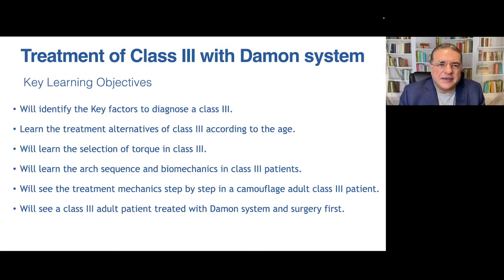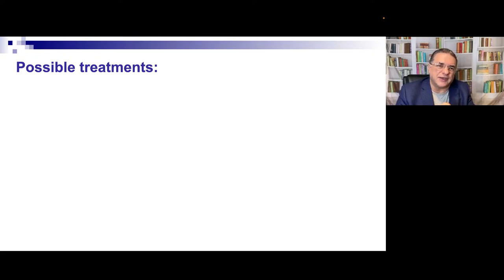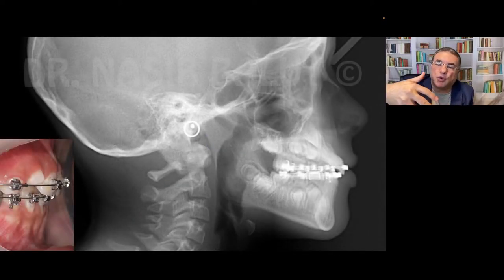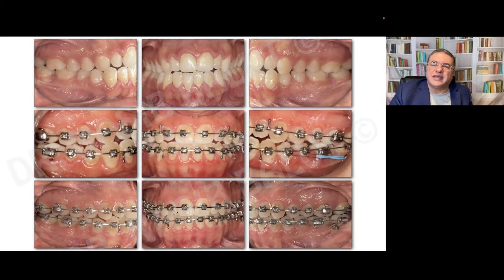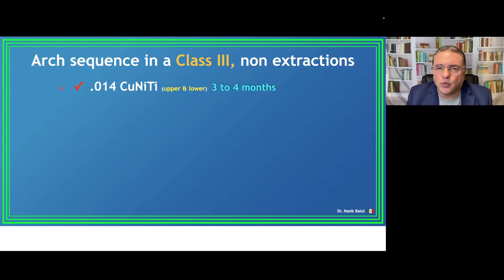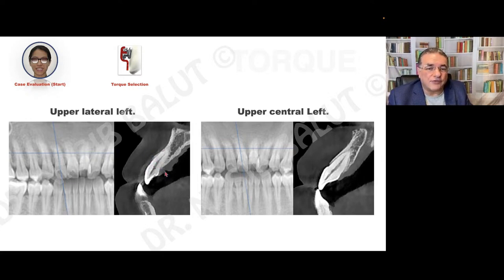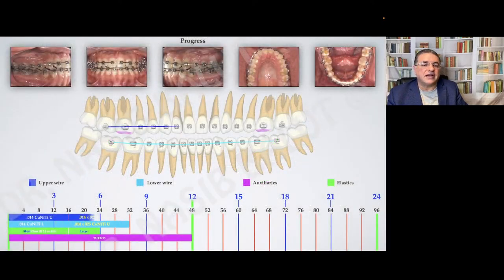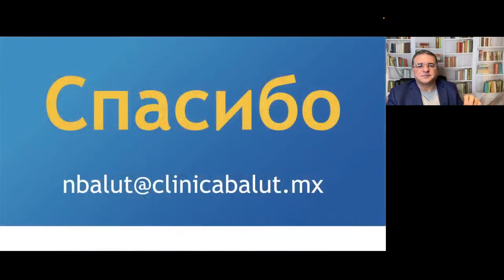6 - Class III, Camouflage Method, Orthodontical and Surgical Treatment